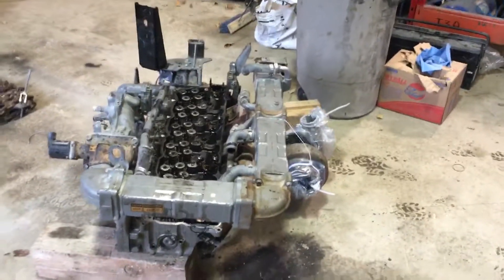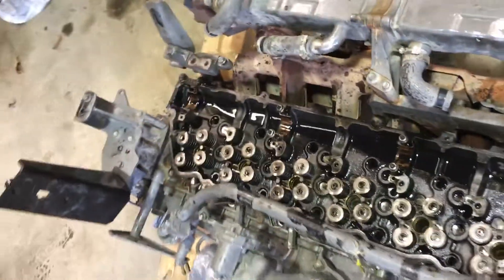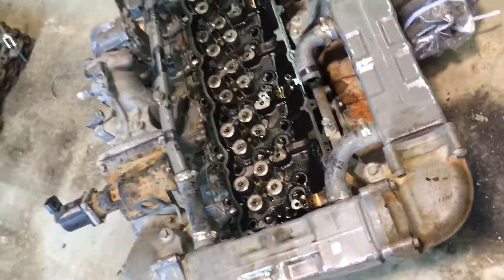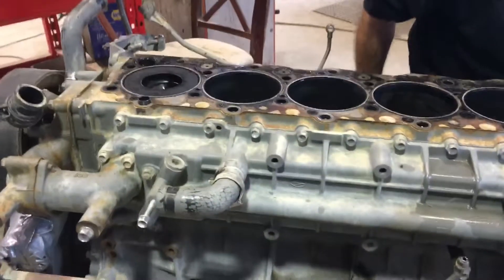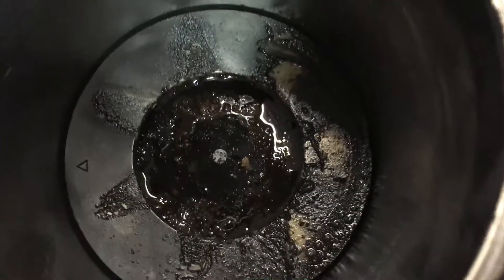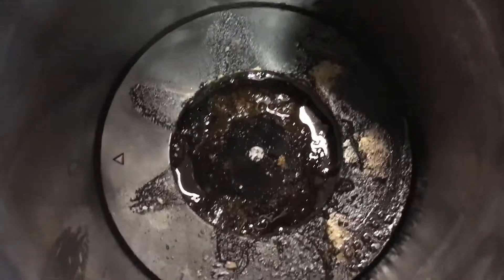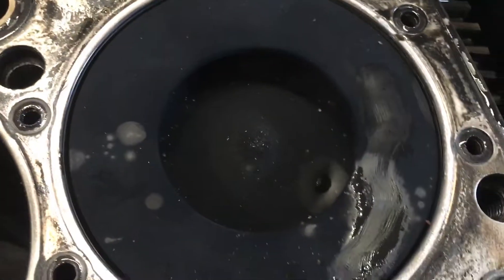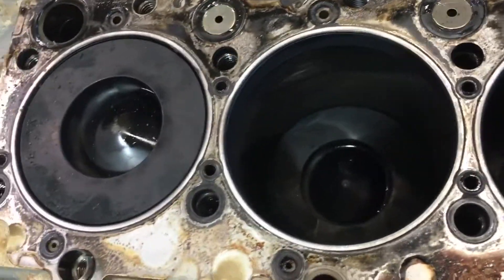Rebuilding 6Hk1 no compression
Removed the head to see why no compression.